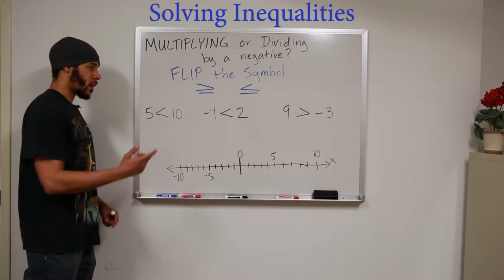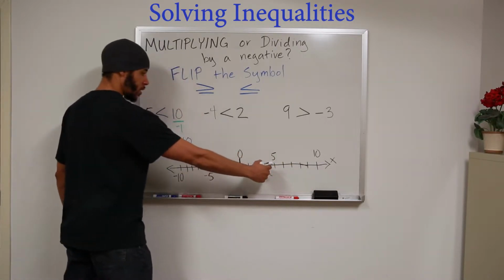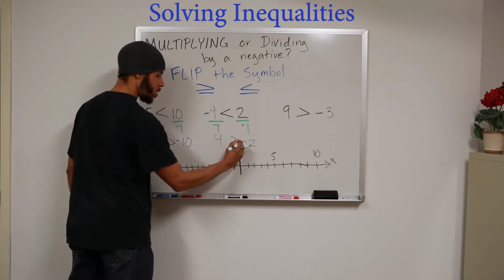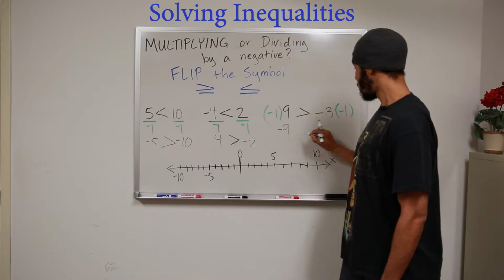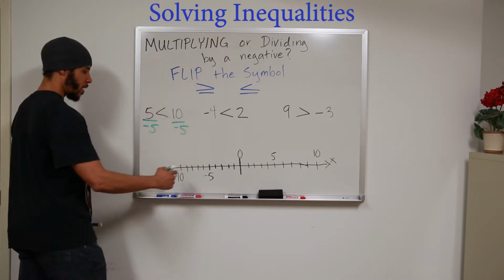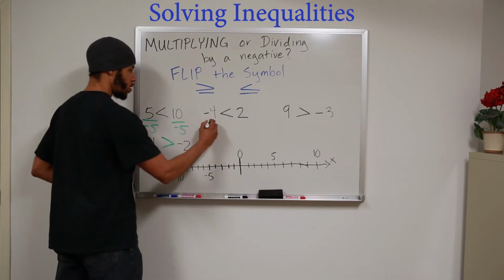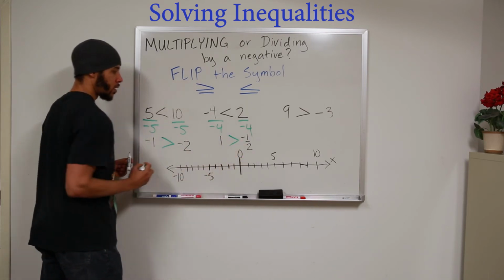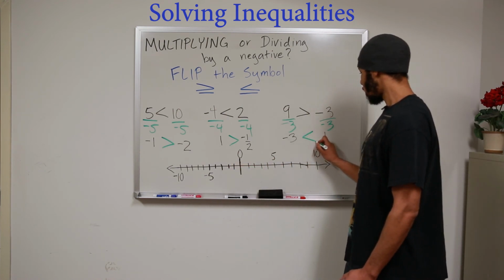Solving Inequalities Part 4 'FLIP the Symbol'